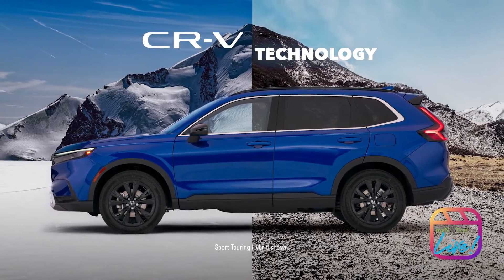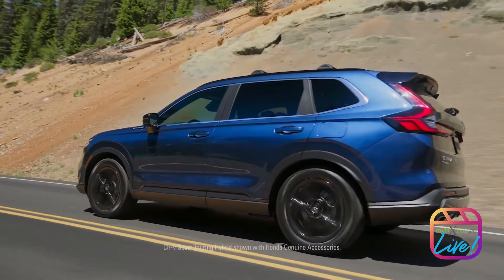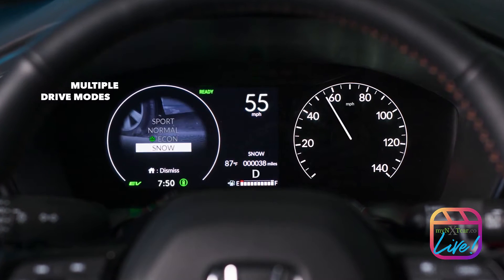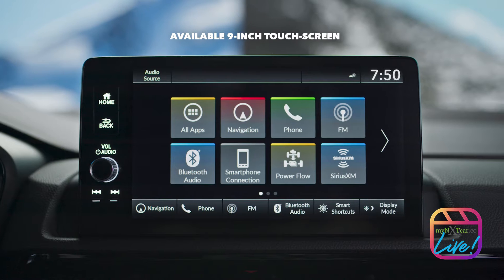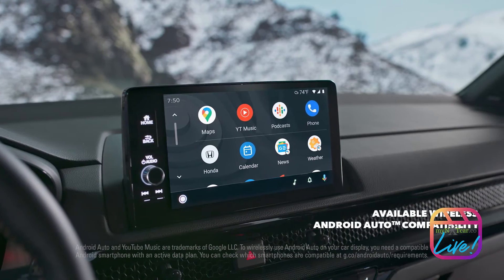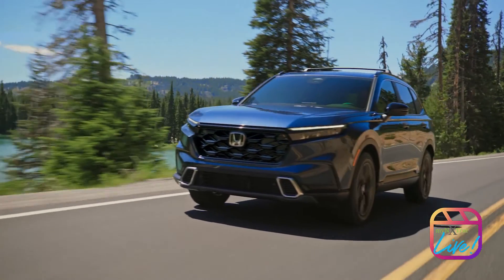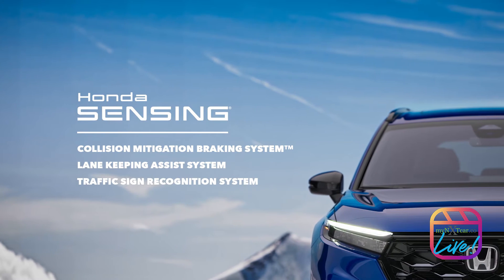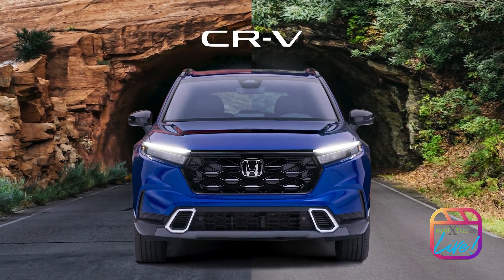myNXTcar Live Reels The 2023 Honda CR V Technology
myNXTcar Company Live Reels